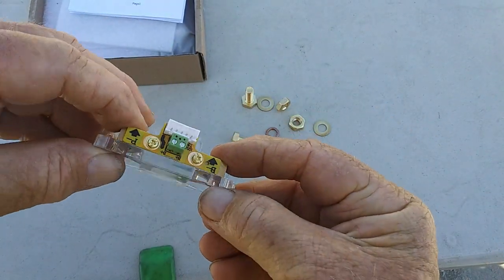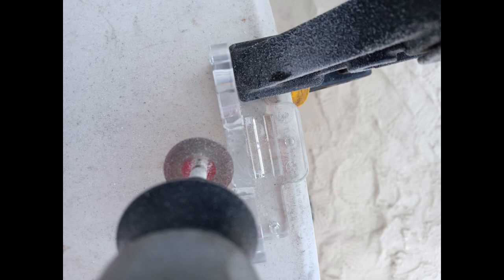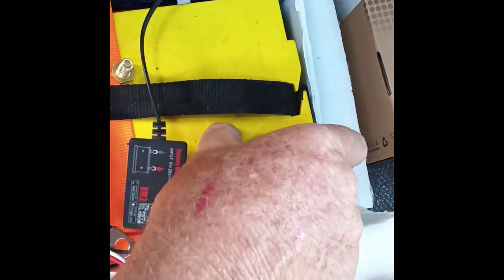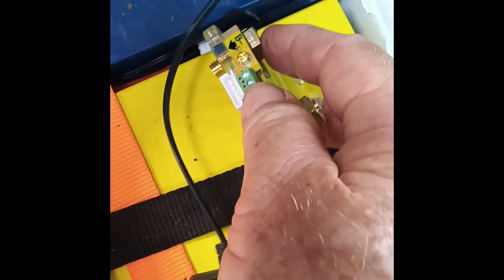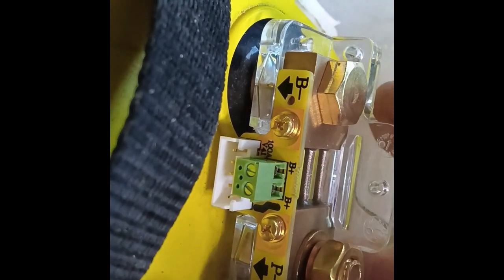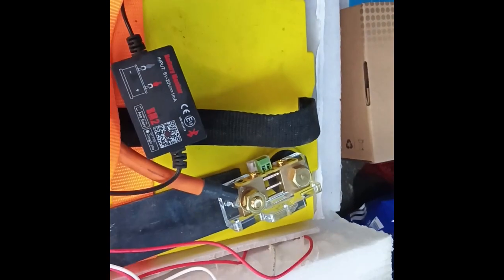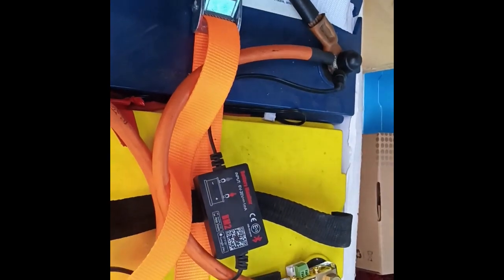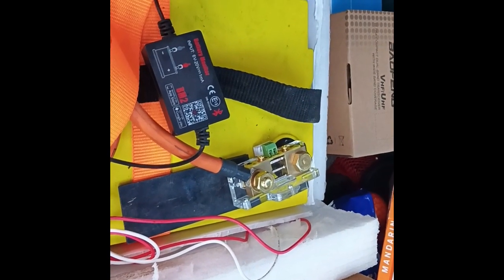AiLi Current Monitor Shunt Mounting Idea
My idea on how to mount the shunt portion of the AiLi Brand Current Monitoring System. I chose direct connection to the negative battery terminal, and I discuss why, and how, I modified the strong plastic mounting plate for easier wiring, and strength.

This is a DIY video which chronicles what I did to mount the device. It is not a recommendation for how YOU should mount it. This is MY idea of how to do the best for my installation.

Proceed at your own risk. I claim no responsibility for errors, or damage caused, by YOUR decision to proceed in like fashion.  Good luck.